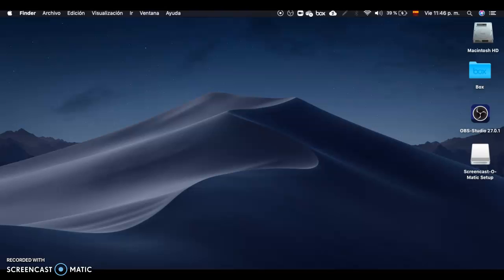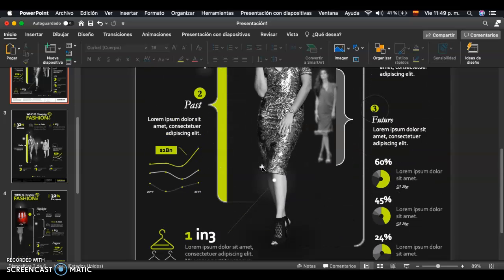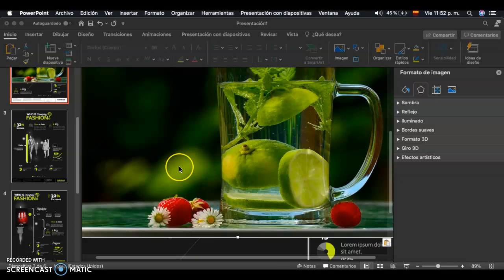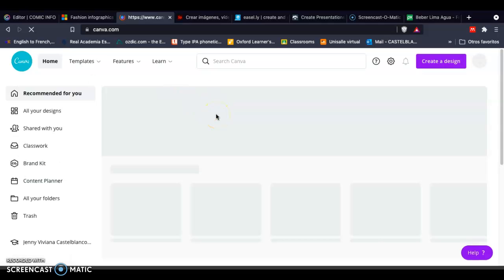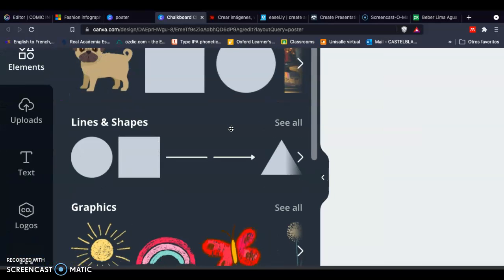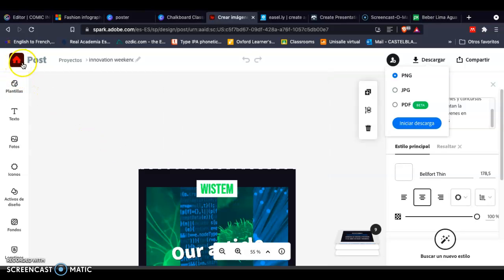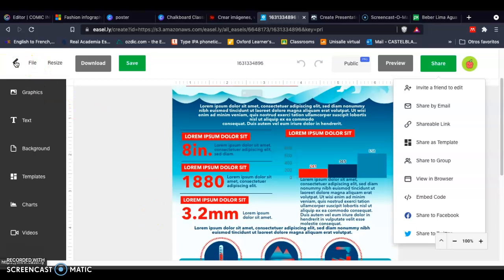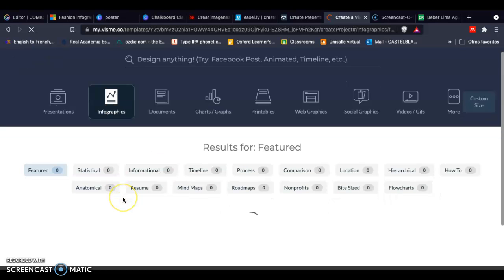Tutorial 1 Microsoft templates, Canva, Adobe Spark, Easely and Visme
Here I present five free tools that you can use to create a poster or infographic.